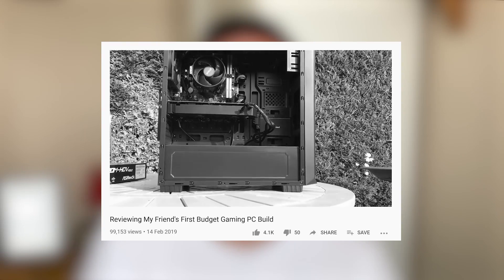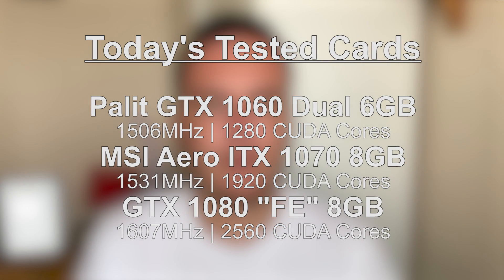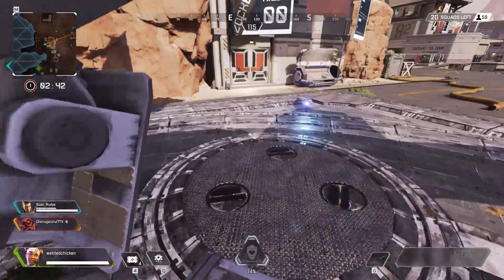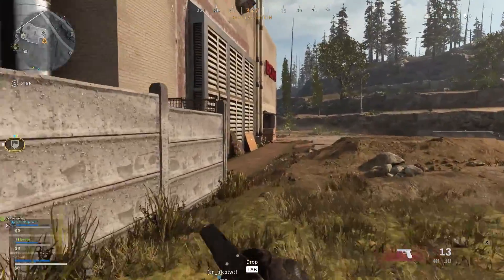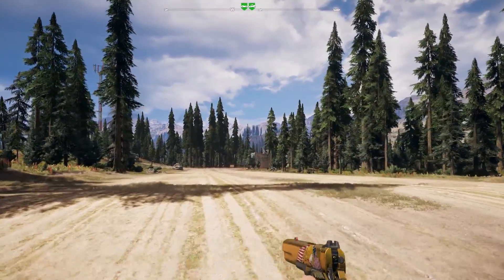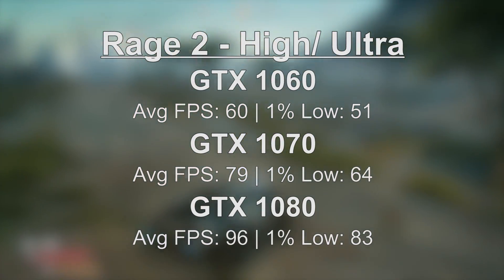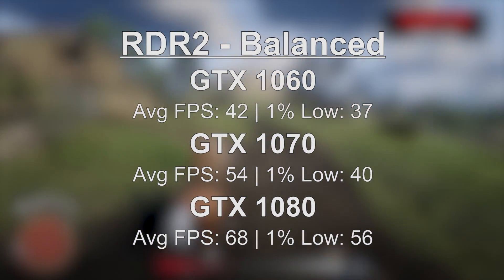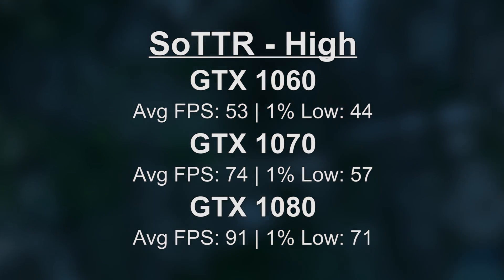The GTX 1060 vs 1070 vs 1080 In 2020 - How Well Do These Popular Pascal GPUs Hold Up?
Today we're revisiting the GTX 1060, GTX 1070, and GTX 1080 to see how well they perform with a handful of modern games in 2020. Each of these graphics cards dominated the market at different price points, though these days they can only really be found on the (overpriced) used market.

So are any of them worth it in 2020?

Test Specs:
AMD Ryzen 3 3100
16GB DDR4 3200 Mhz
3 GPUs

Games Tested:
Apex Legends
Call of Duty Modern Warfare Warzone
Far Cry 5
Rage 2